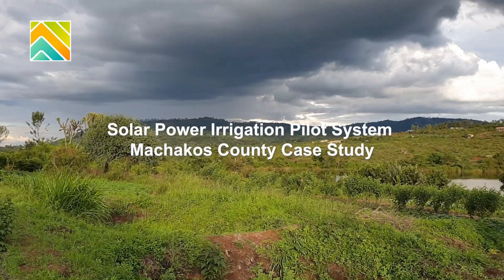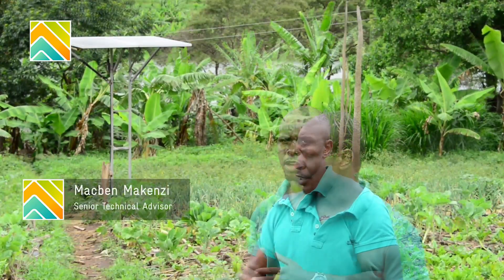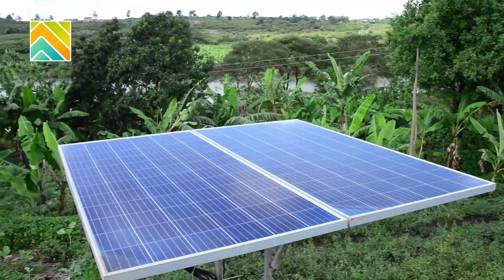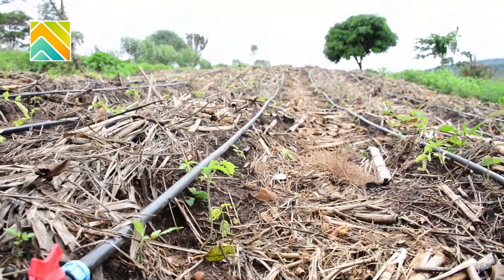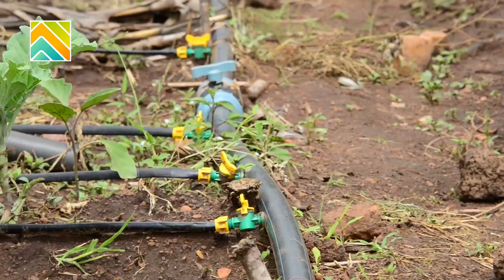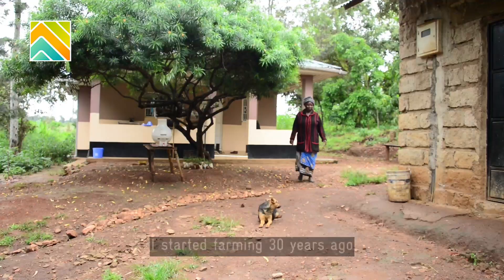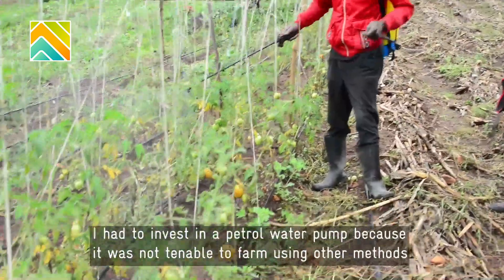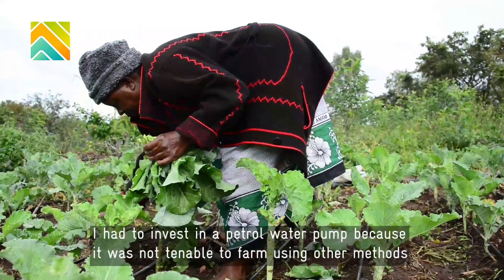Solar powered irrigation — Achieving Water and Food security in the Machakos County, Kenya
To ensure food security and climate adaptation, Water and energy for food (WE4F) actively promotes sustainable innovations in agricultural production, storing and transformation. For that matter, Solar Powered Irrigation Systems (SPIS), similar to the one in this video, have been set up on pilot sites in various parts of Kenya to provide demonstration on their usage while also promoting their benefits as game changing technologies. Have a look at the video and find out how small holder farmers in the Machakos County are now able to produce more food with less resources.